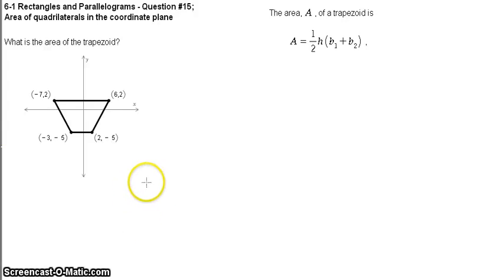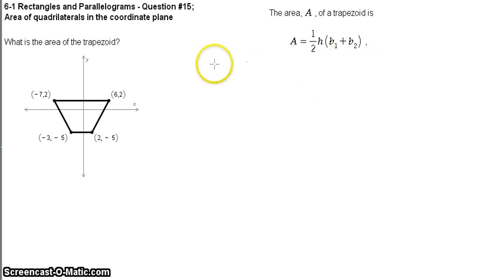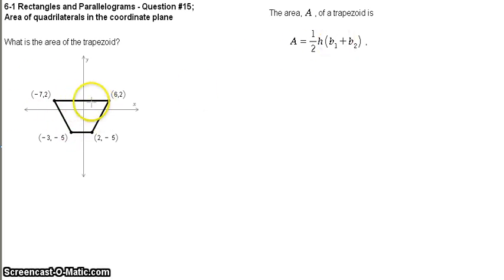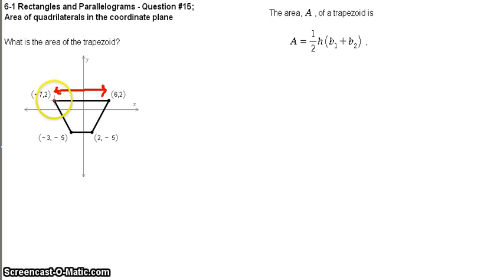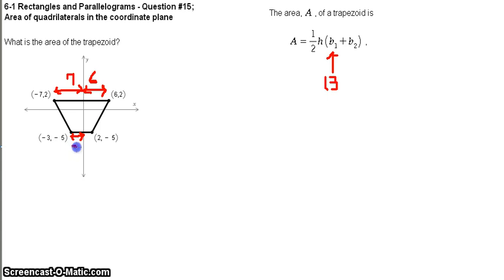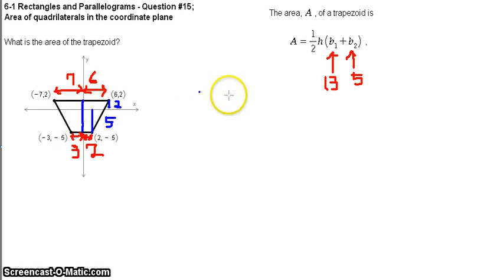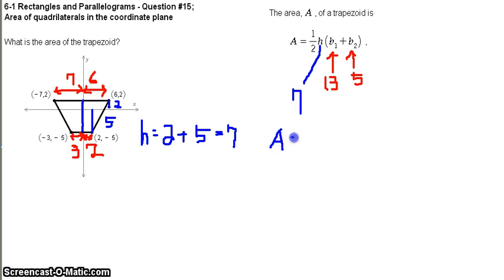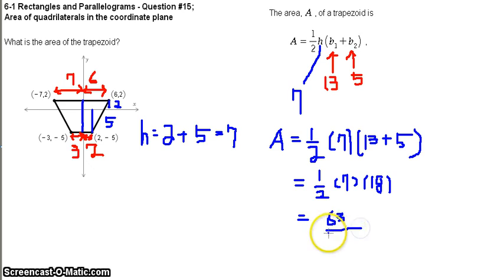Areas of Quadrilaterals in the Coordinate Plane Ex.2